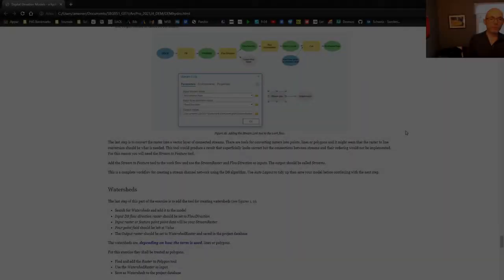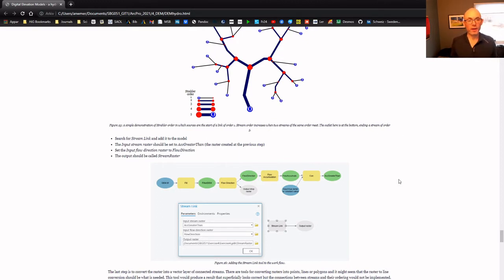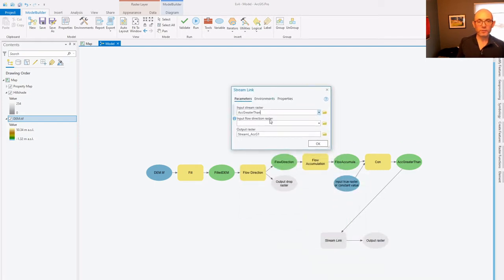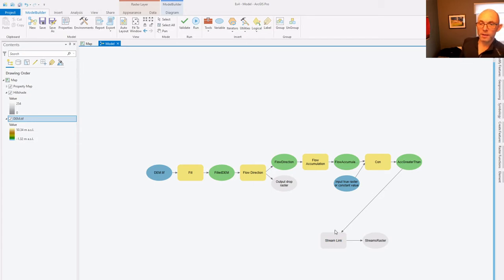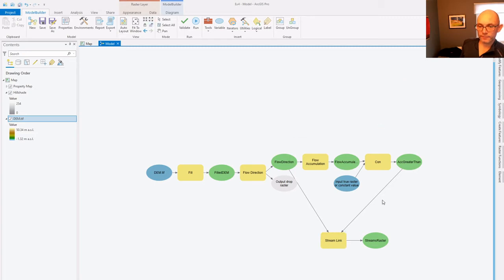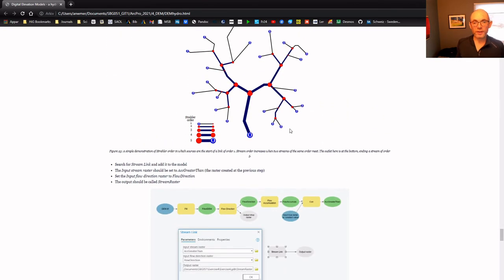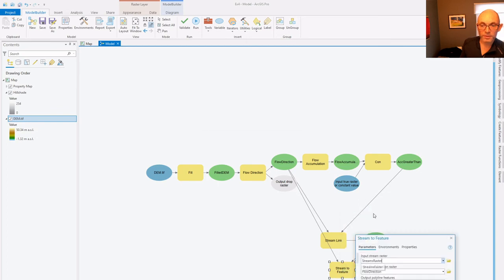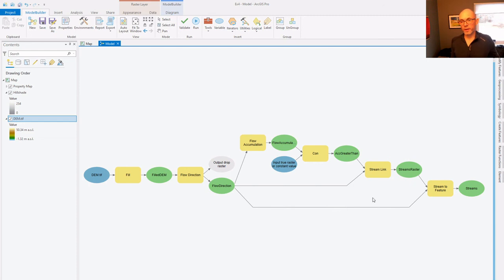SBG051 Exercise 4 - part 5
From the stream cell raster to stream vectors